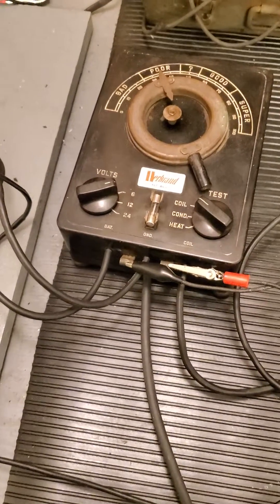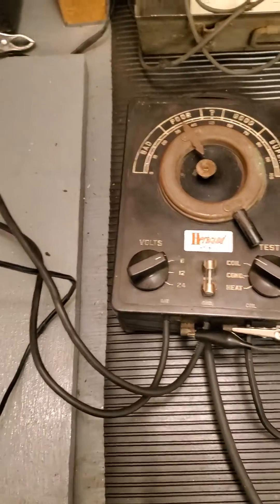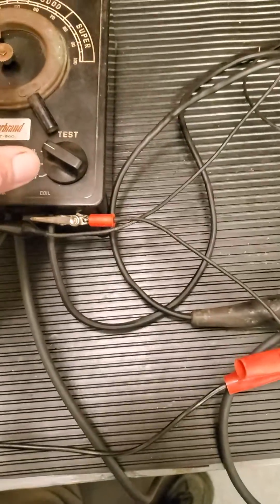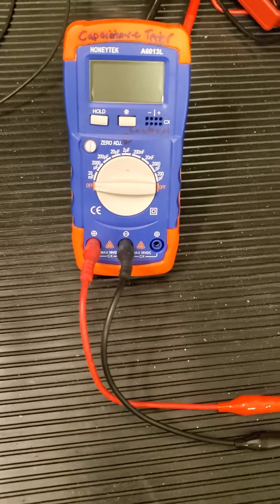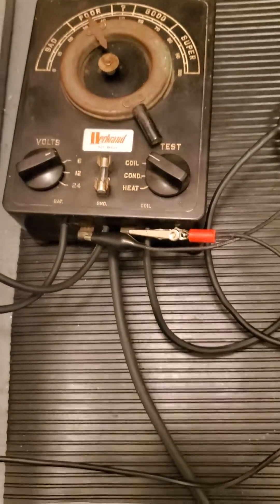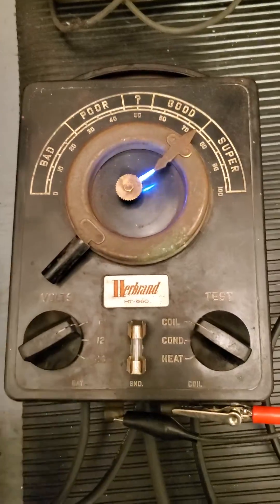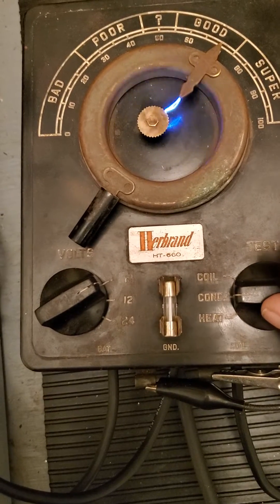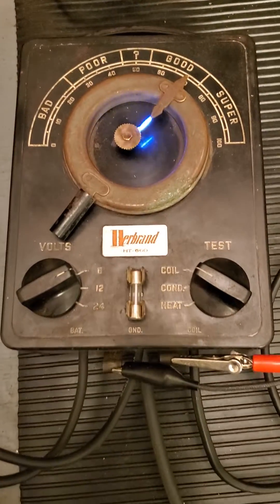Condenser and coil testing with 70+ year old Herbrand test equipment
This 1940s-1950s era Herbrand tester not only checks ignition coils, but also condensers under real-world load conditions.